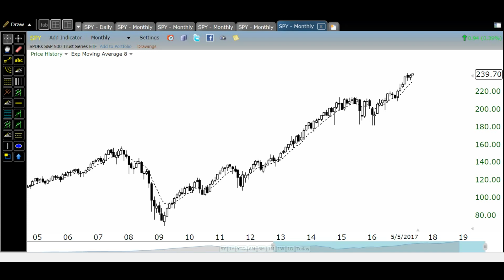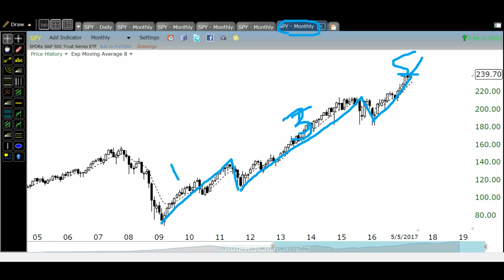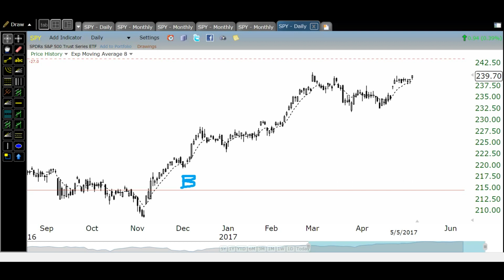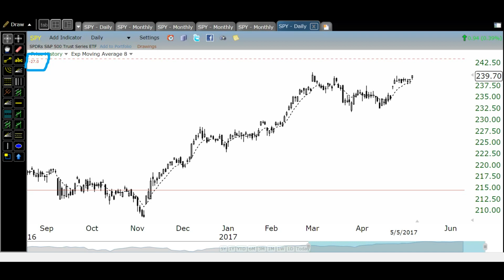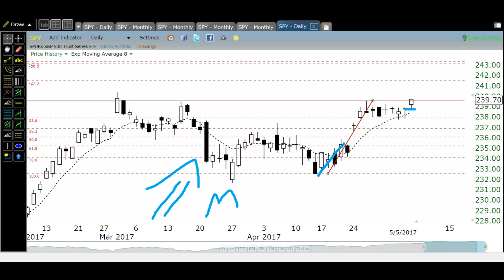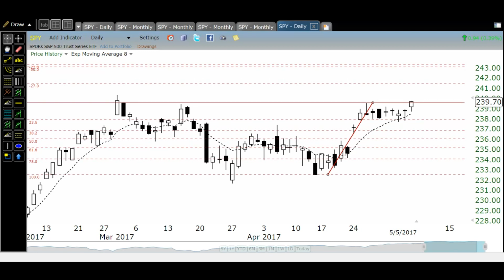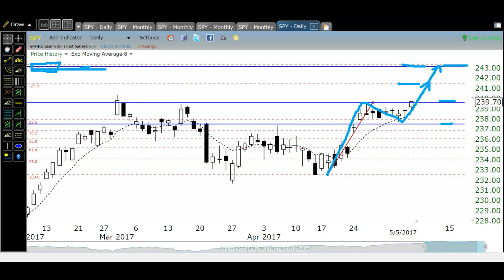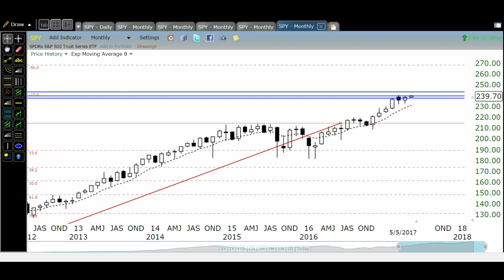Actionable Intelligence on SPY S&P 500 ETF on 05 07 2017